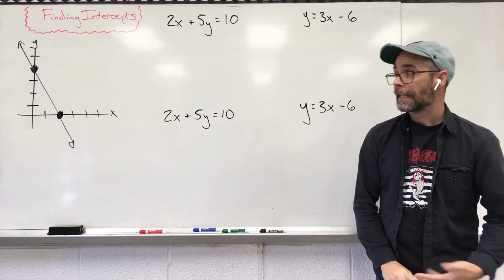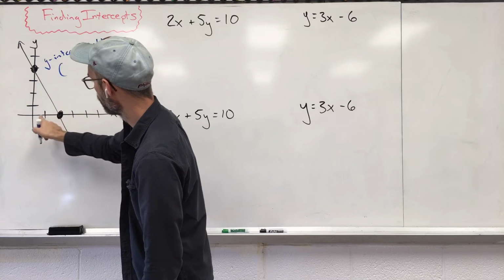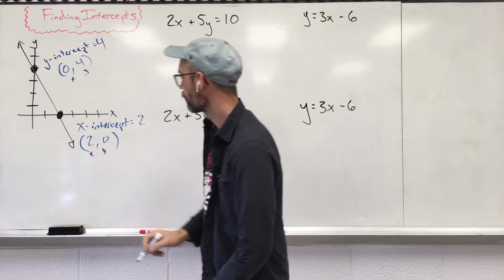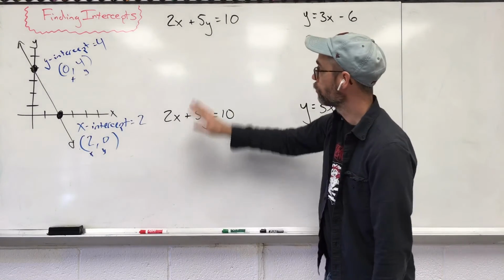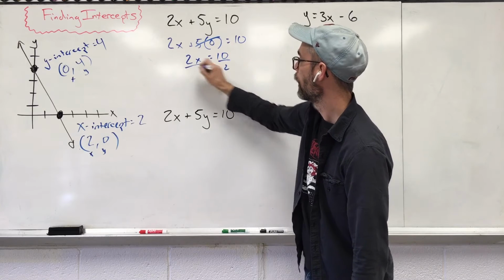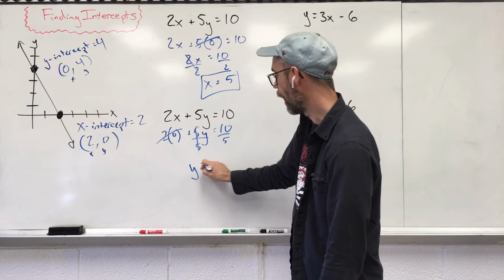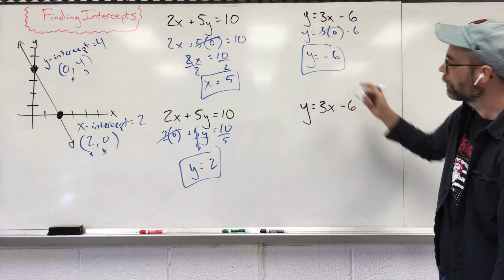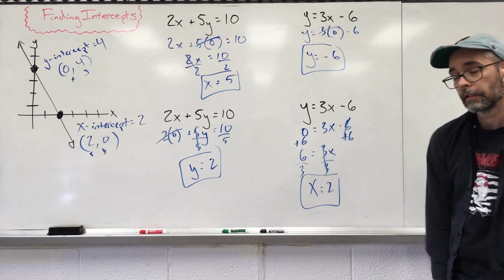Algebra: Finding X and Y Intercepts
Algebra: Understand how to find the x-intercept and y-intercept on a graph and within an equation in both standard form and slope-intercept form.